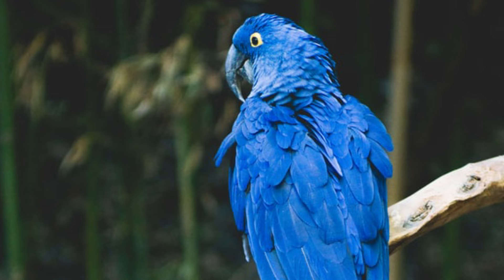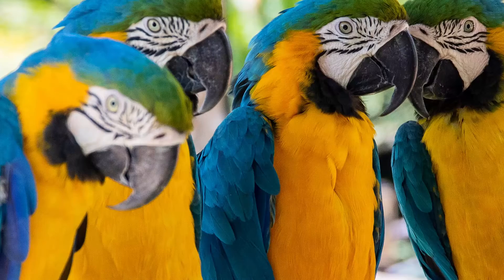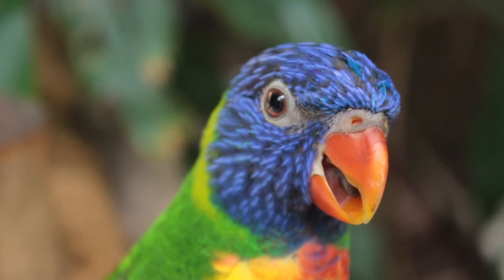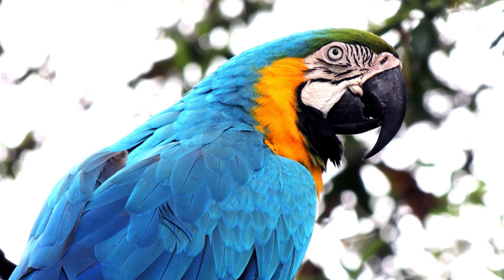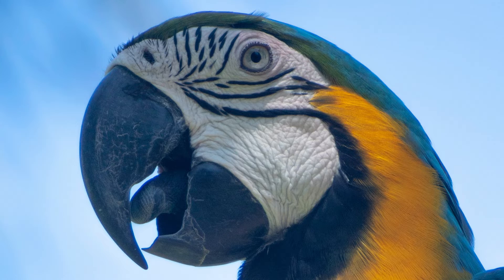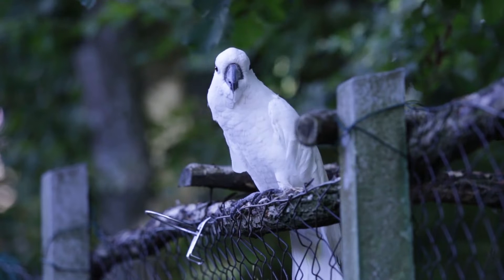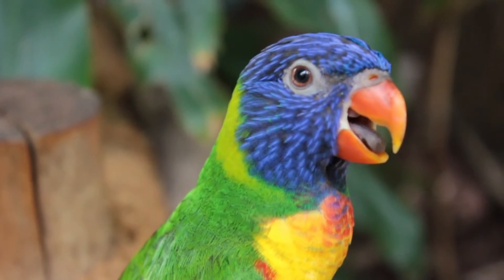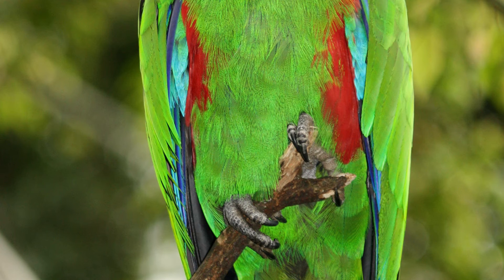Parrot Birds Définition - VIP Gold Birds